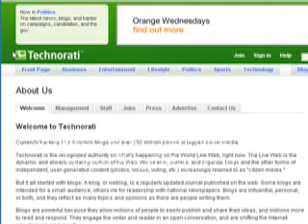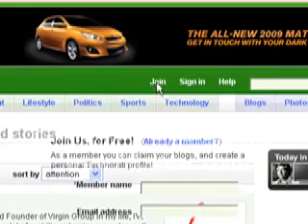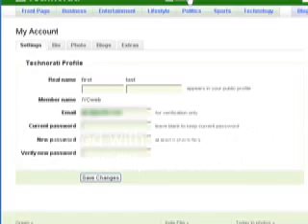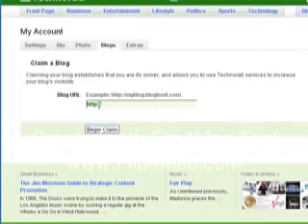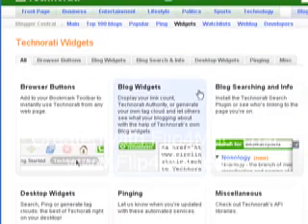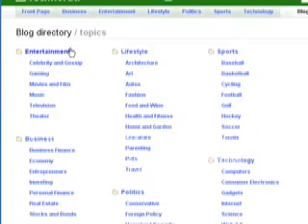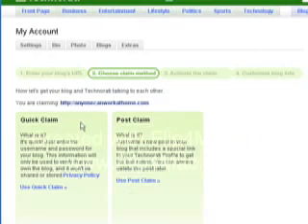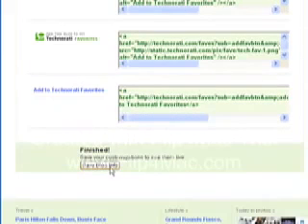How To Get Traffic To Your Website Or Blog Using Technorati